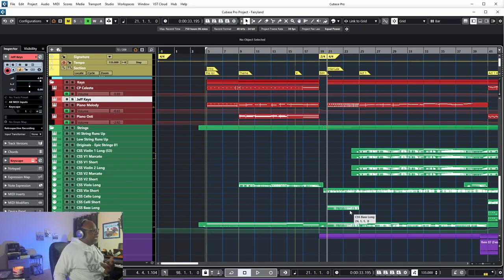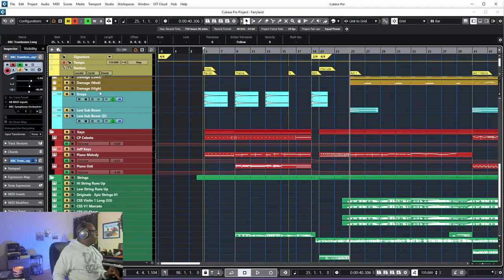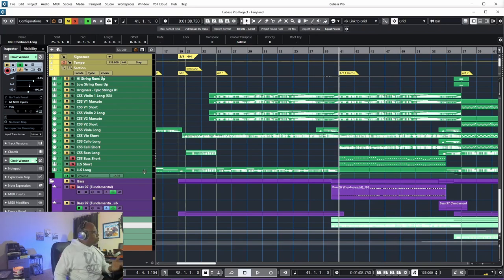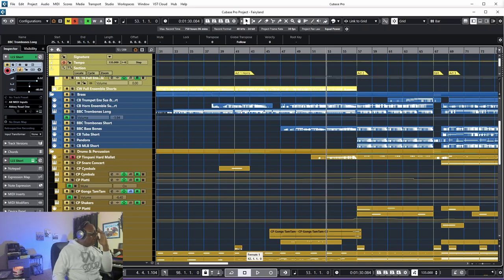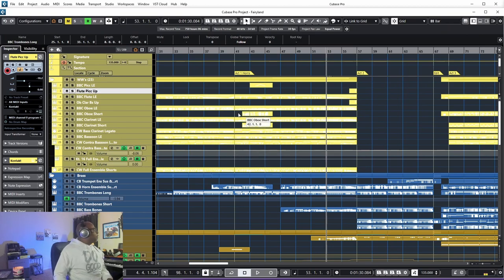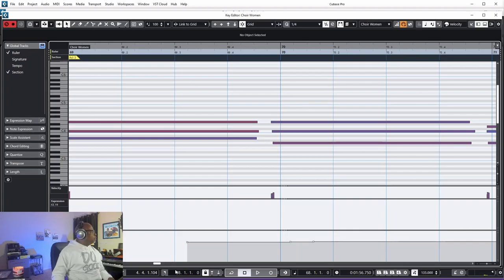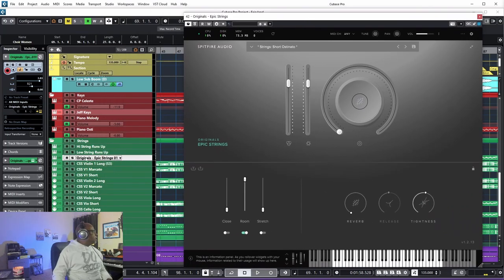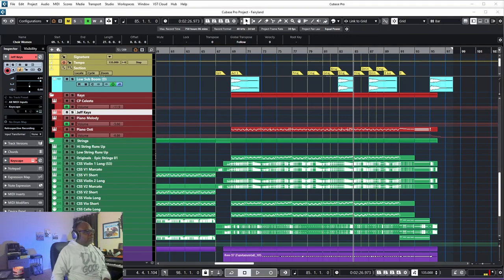Epic Orchestral Fantasy Cubase Breakdown "FAIRYLAND"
In this video I break down my process for writing, FAIRYLAND: an epic orchestral fantasy, trailer style cue.